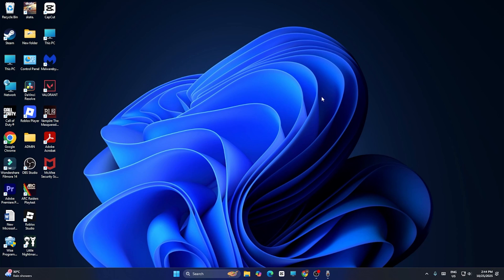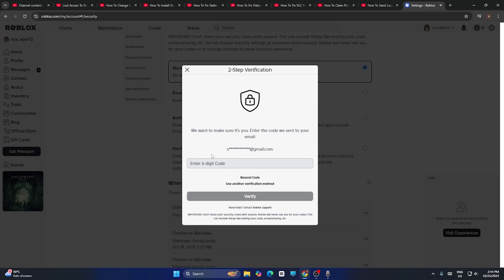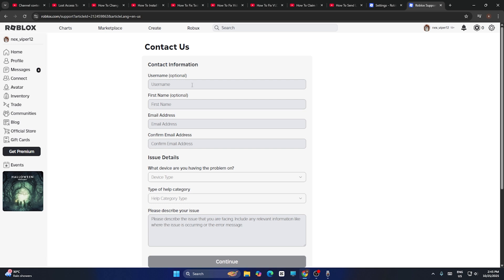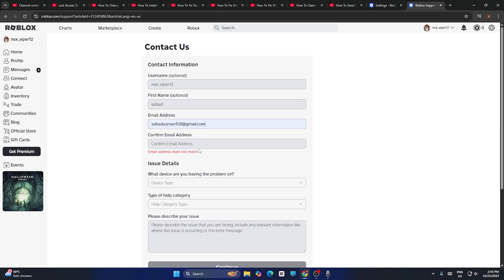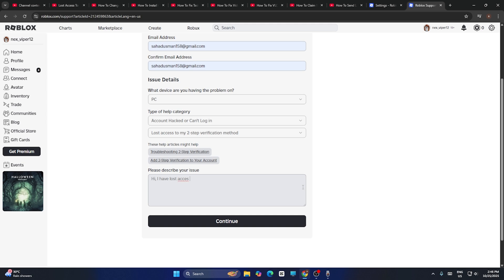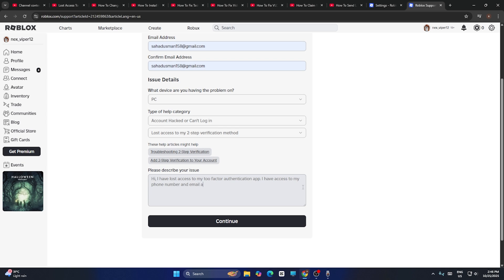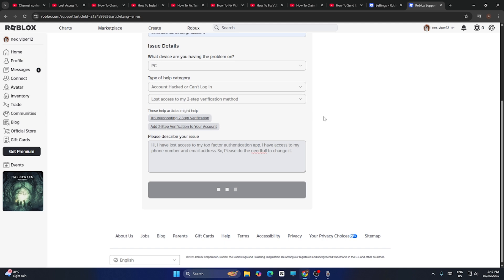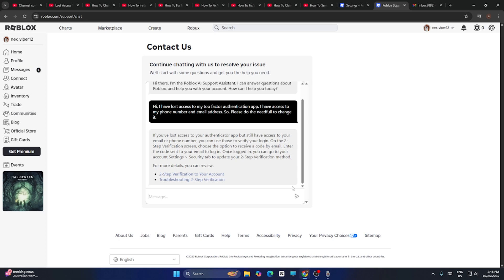Lost Access To Roblox Authenticator App? How To Recover! (2025)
If you no longer have access to your Roblox authenticator app, this guide will help you recover your account. Discover how to use backup codes, reset two-step verification, and reach out to Roblox Support for assistance. Follow these steps to safely and securely regain access to your Roblox account.

lost access to roblox authenticator app. what to do